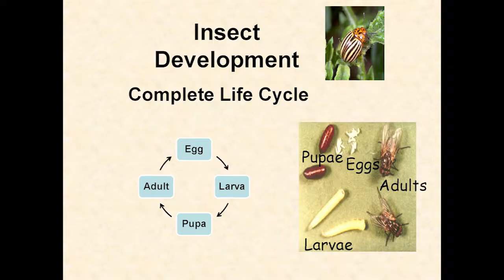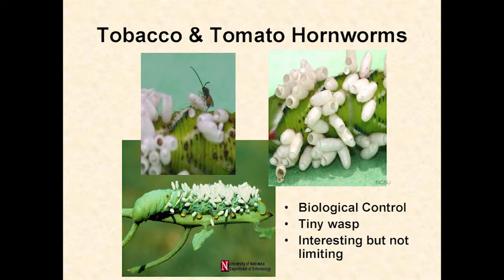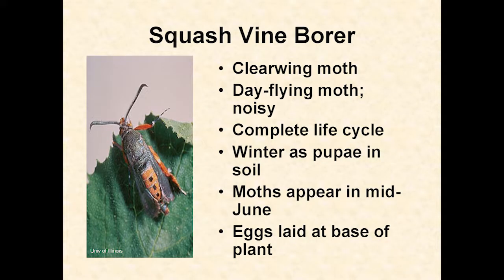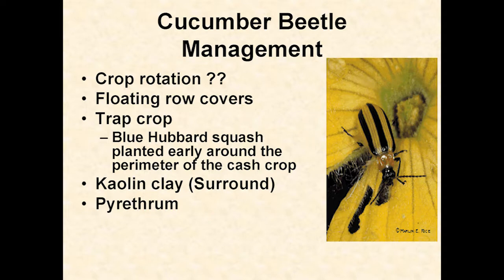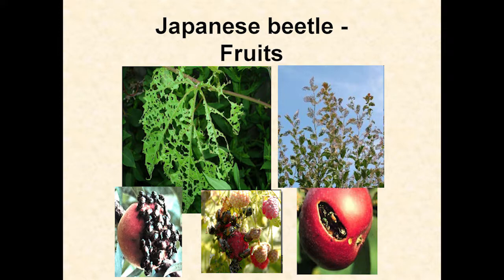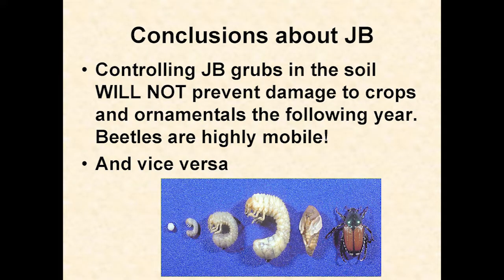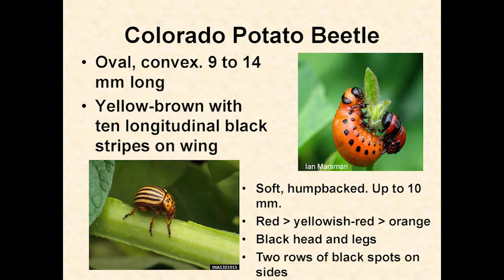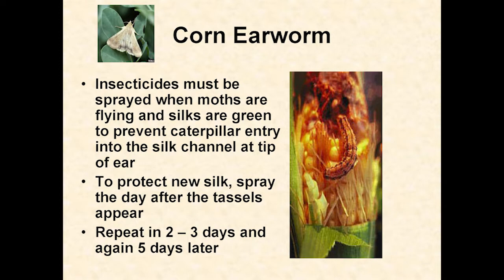Dr. Donald Lewis - Ecology/Management of Iowa’s Vegetable Insect Pests - PFI 2018 Annual Conference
Dr. Donald Lewis,  extension entomologist with Iowa State University, examines the ecology of common vegetable pests to better understand how pests develop into populations that cause unacceptable losses, and why populations can vary from year to year and place to place. While much of insect ecology is out of our control, Donald discusses IPM tactics that can help solve pest problems while preserving the ecosystem.